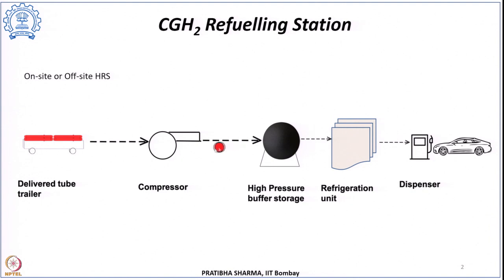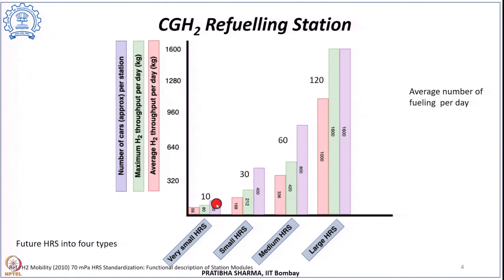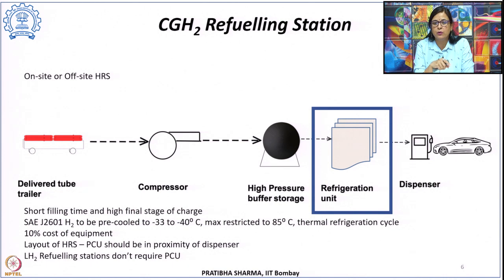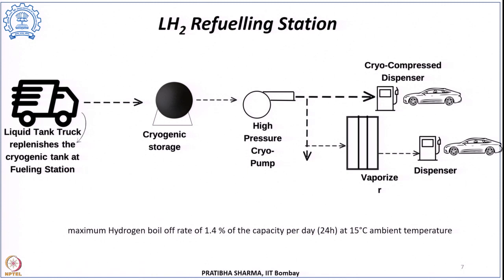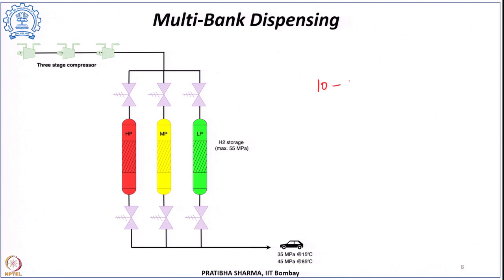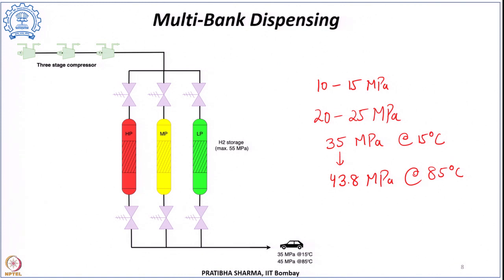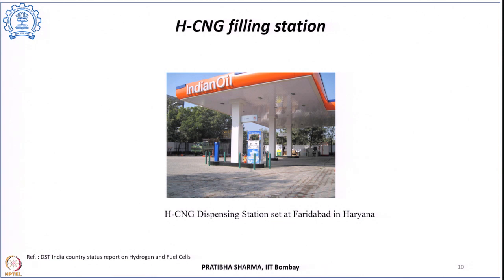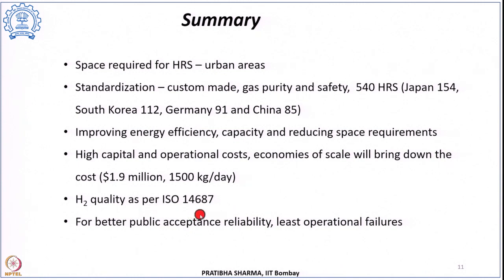Lecture 59: Hydrogen Refuelling Stations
Week 10: Lecture 59: Hydrogen Refuelling Stations